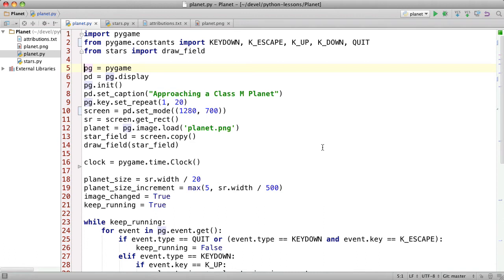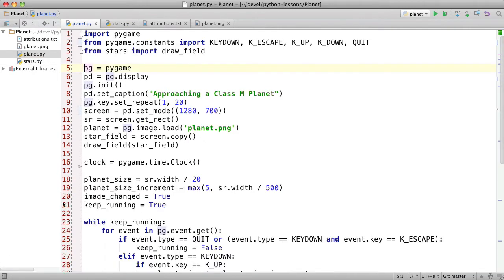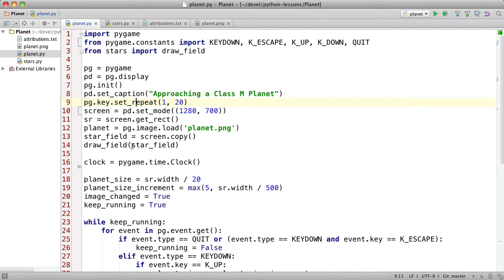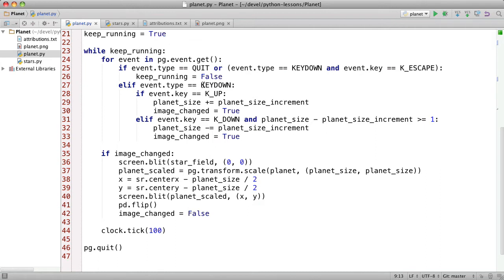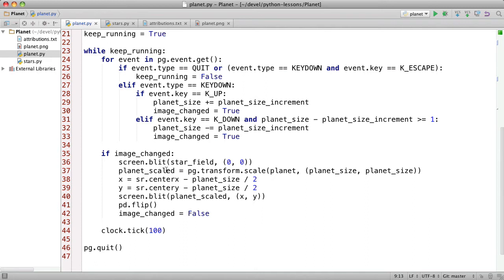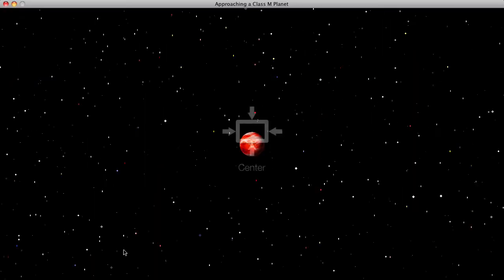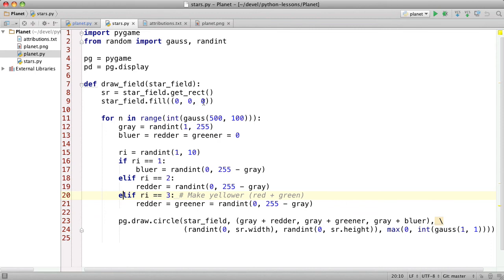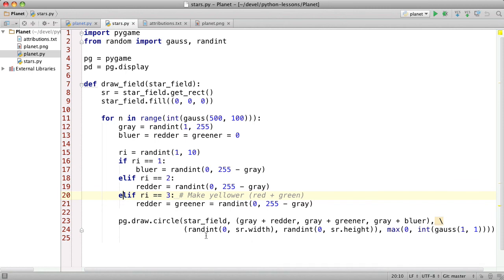"Approaching a Class M Planet" Pygame Demo"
We walk through the Python/Pygame code of a demo of a star field and planet that you can "approach" with the up arrow key. Source code